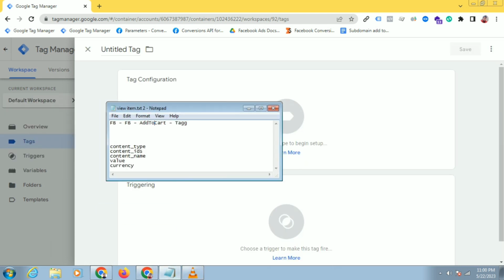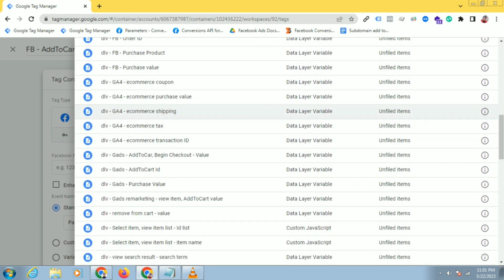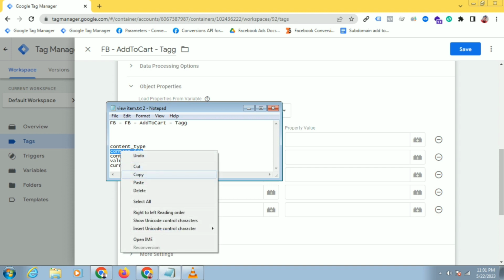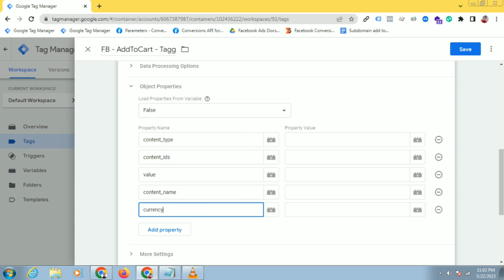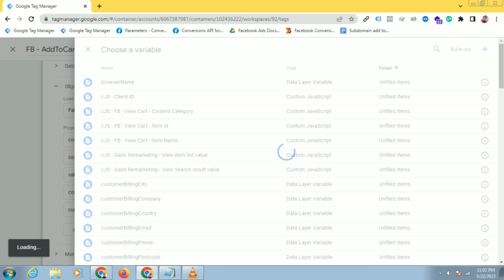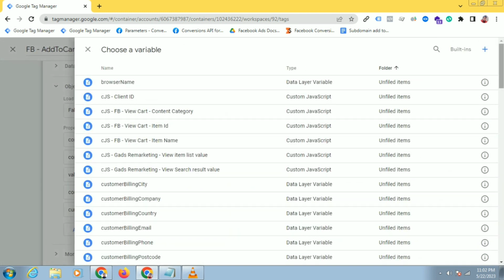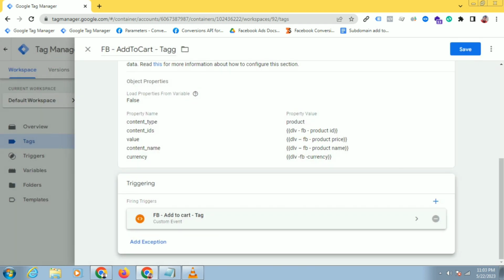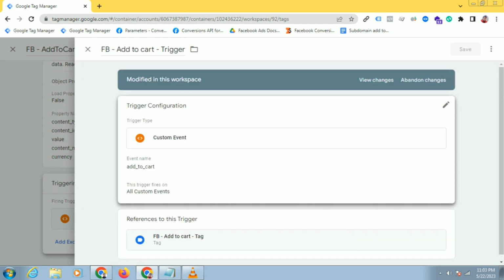Facebook Conversation api set up | Track add to cart event | freelance rahul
🙋Hello dear

I am Rahul Mondal, I have expertise in these field

👉 Google Analytics 4 Enhanced Ecommerce Tracking (Browser Side and Server Side)

👉 Facebook Conversation API (Browser Side and Server Side Tracking)

👉 Enhanced Google Ads Conversion Tracking ( Browser and Server-side)

👉 Linkedin Tracking

👉 Use Google Tag Manager for Accurate and Efficient Tracking

🔘Goals/events
🔘Remarketing audience set up for Google Ads
🔘Cross-domain tracking
🔘Filters

✅ Domain verification

✅ Google Analytics use
✅ Event De-duplication

Best regards,
Rahul Mondal